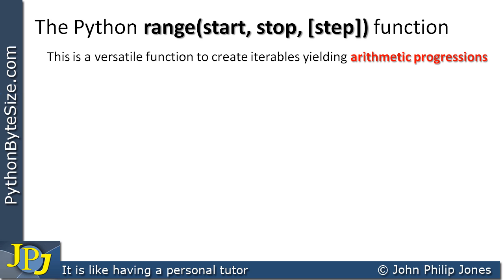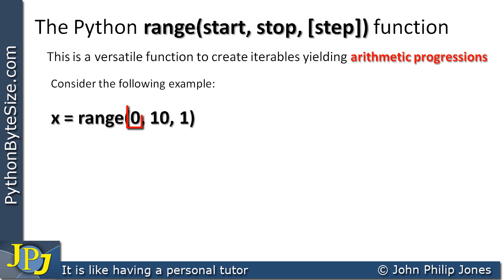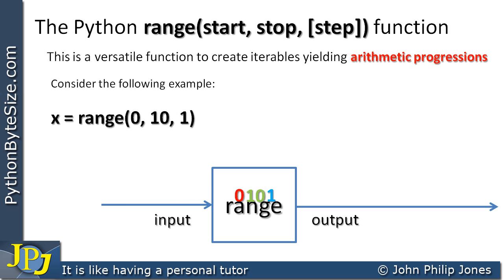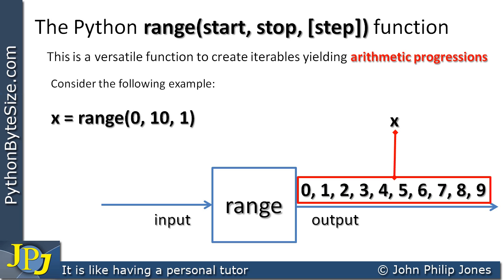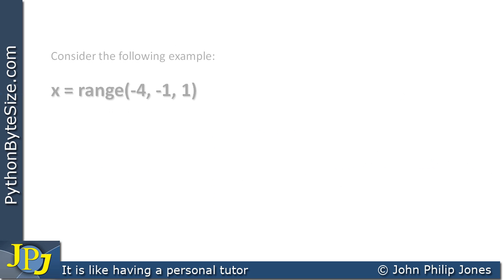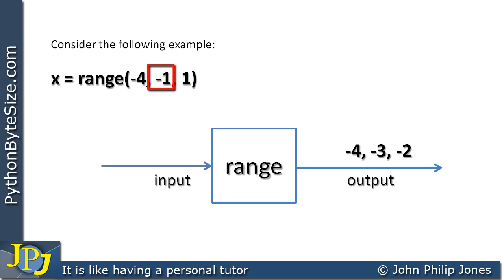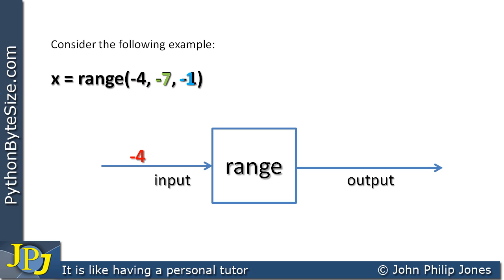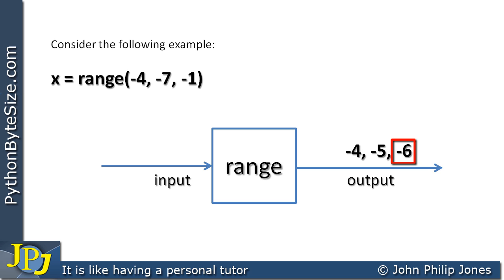Pythons range function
Shows how to use Pythons versatile range function